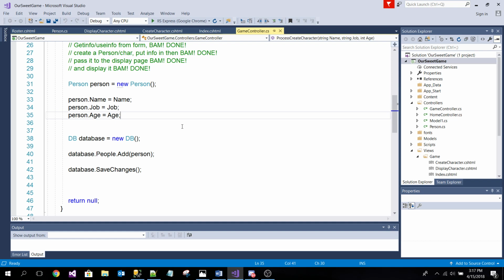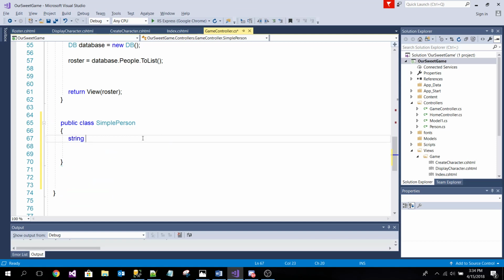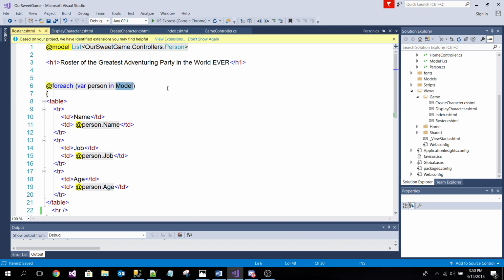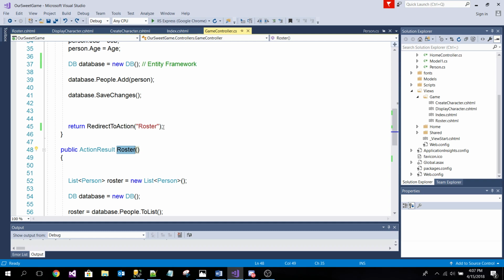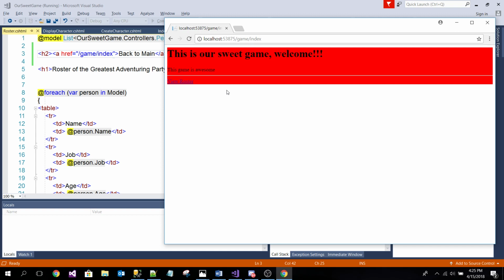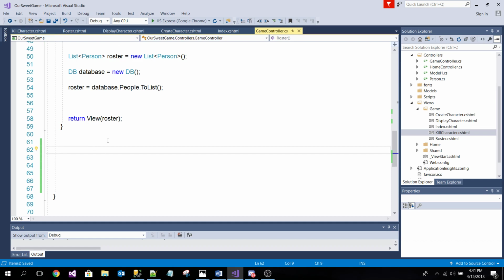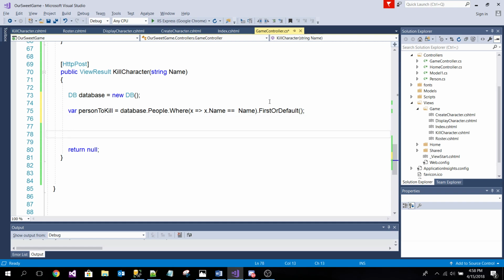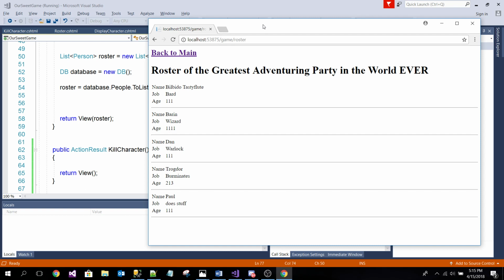Session 13 of our C# Full Stack Development Camp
Introducing the Database to our project and adding new characters to our roster as well as being able to delete/kill them. Good stuff!!!